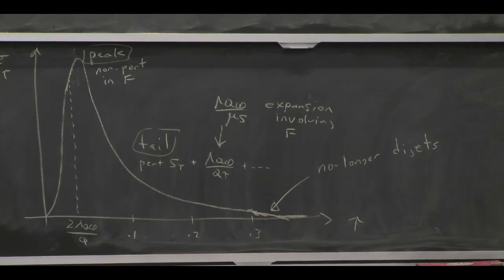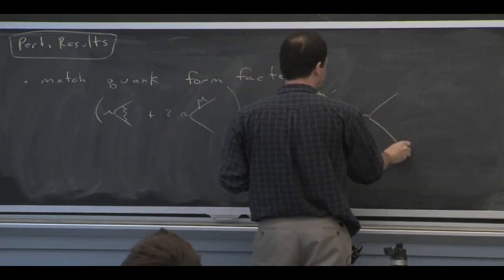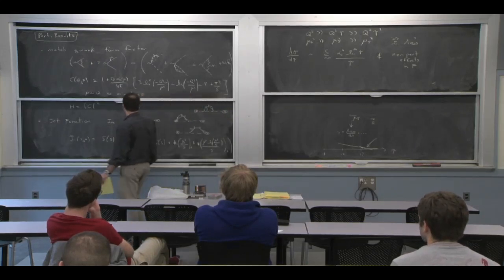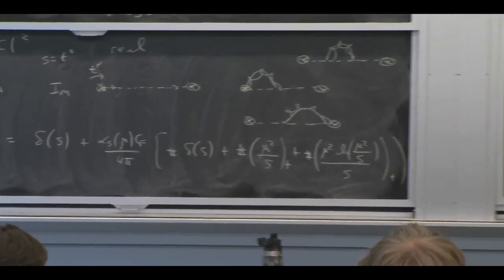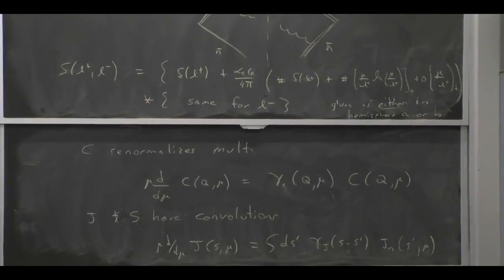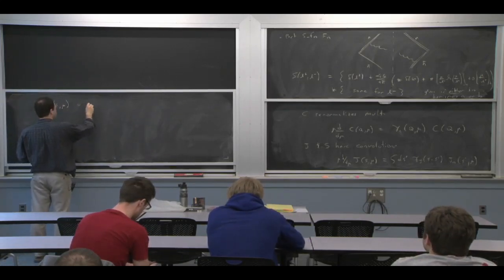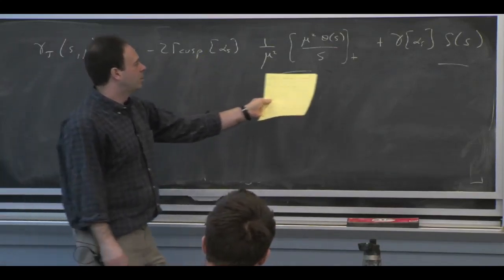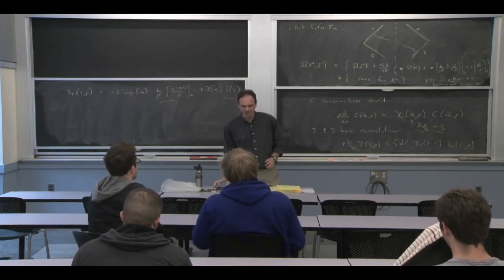8.EFTx, Module 87 Lecture 23, Perturbative Hard, Jet, Soft Functions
8.EFTx, Module 87 Lecture 23, Perturbative Hard, Jet, Soft Functions